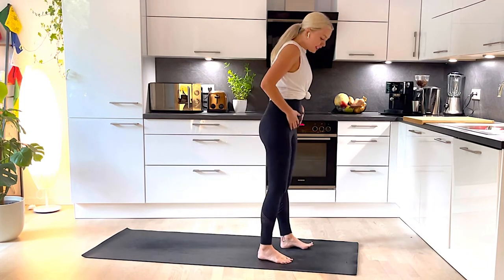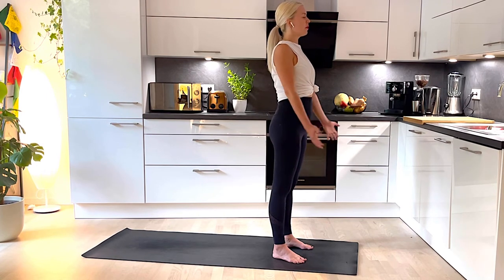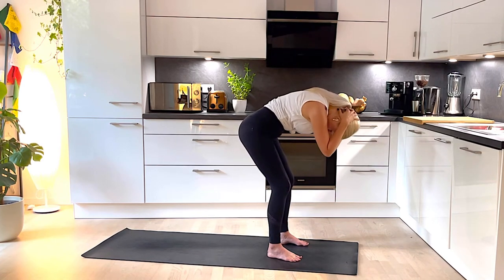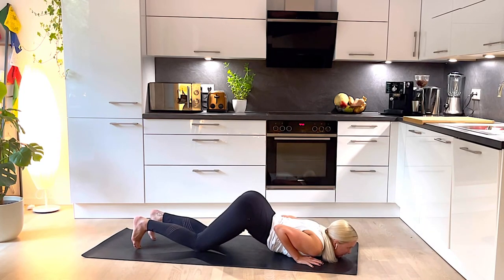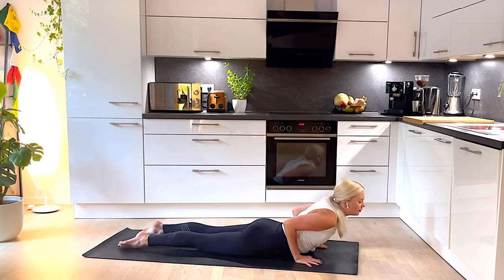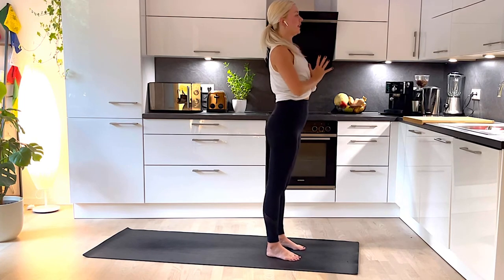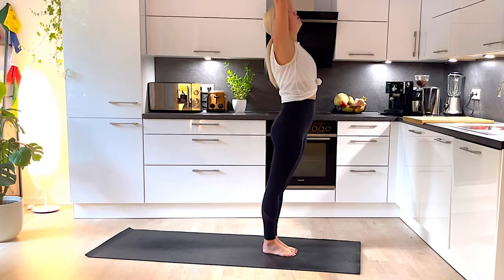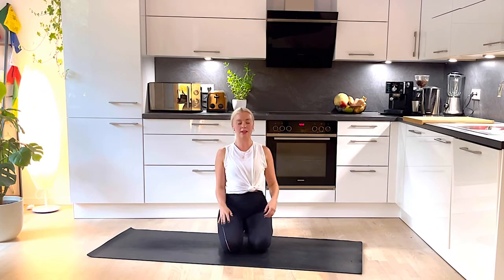20 Min - Sun Salutation A Energizing Flow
Hi, and welcome to this Sun Sal A focused, energizing yoga class. Here we will break down this Sun Salutation and show you all the options available to you, so that you can choose what feels right in your body today. Great for a beginner wishing to learn Sun Salutation A and put it into practice.

I love them, because they energize and invigorate the whole body. Plus, through repetition you really get to shut off and get into the breath, get into the body and it gives a really spiritual feeling.

Let me know how you like it and I cannot wait to see you on the mat again soon! x